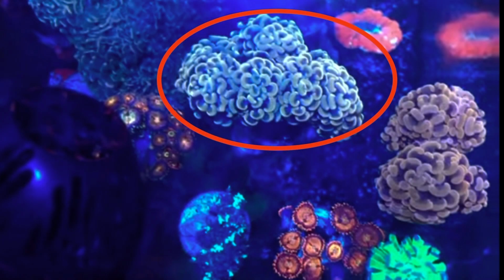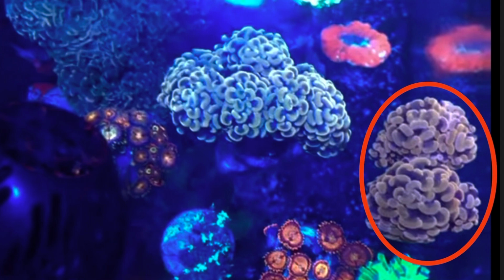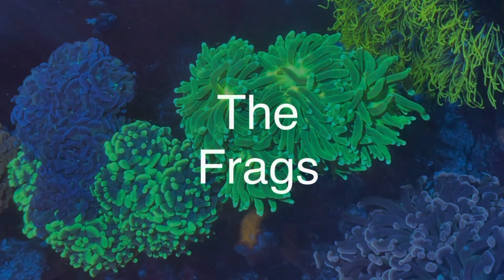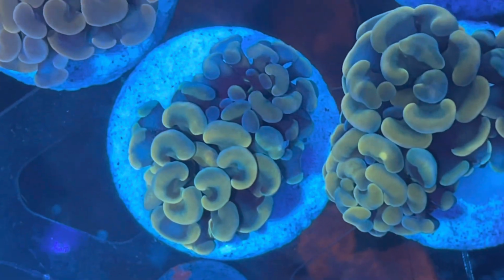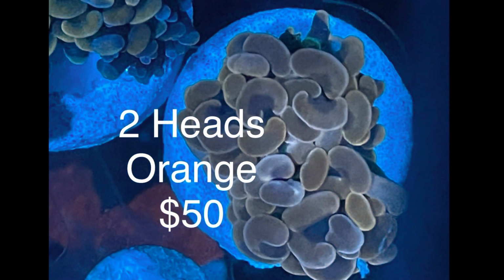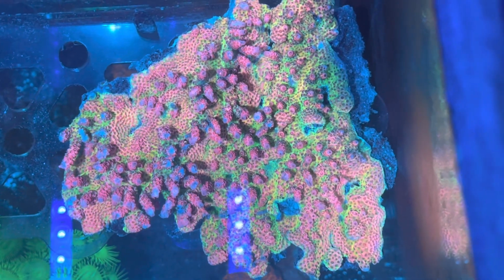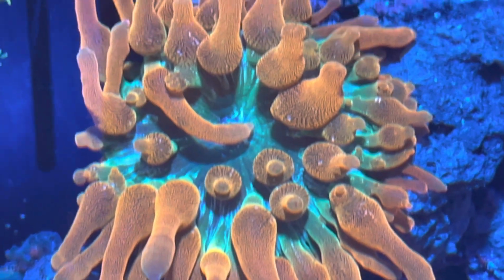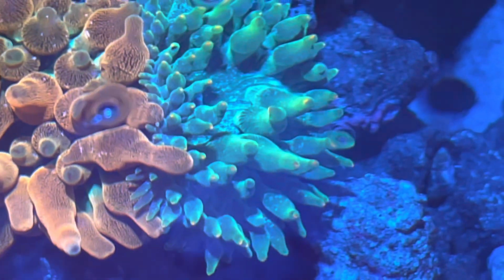Making Money With Your Reef - Fragging Selling Trading Working Saltwater Coral Reef Aquarium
This video is about how to make money from your reef tank, or at least have it pay for itself. Also about how to get some great new pieces into your tank at no costs.

In this video I will go through:
- The Colonies: what I started with and what they grew to.
- The Frags: what I fragged off each colony for sale and / or trade.
- The Sell / Trade: what I listed them at price wise for sale for.
- What I Got From The Sale / Trade: the cash and new coral pieces.

*Note: all the colonies that I fragged were obtain by fragging other corals and trading and / or selling them, then using the money to buy new stuff.

The Colonies:
- WWC Aussie Blue Gold Hammer: I started with 8 heads, 8 months ago.
- Orange Hammer: I started with 5 heads, 8 months ago.
- Lemon Lime Torch: I started with 2 heads, about a year ago.

The Frags:
*Note: all the frags were cut with a Dremel.
WWC Aussie Blue Gold Hammer (I cut 2 frags):
- 4 head frag
- 2 head frag
Orange Hammer (I cut 4 frags):
- 3 head frag
- 2 head frag
- 1 head frag
- 1 small head frag
Lemon Lime Torch (I cut 1 frag):
- 1 head frag

The Sell / Trade:
WWC Aussie Blue Gold Hammer:
- 4 head frag = $120
- 2 head frag = $90
Orange Hammer:
- 3 head frag = $70
- 2 head frag = $50
- 1 head frag = $30
- 1 small head frag = $20
- 1 head frag = special pricing

What I Got From The Sell / Trade:
- $205
- 4” x 5” Red Planet Acropora
- Sunburst Bubble Tip Anemone
- Green with Yellow / Pink Tip Anemone
- 5 heads Splatter Hammer
- 6 heads Blue Candy Cane
- 40+ Blue Mushrooms
- Orange Crush Acro Frag
- 1 head Neon Green Candy Cane